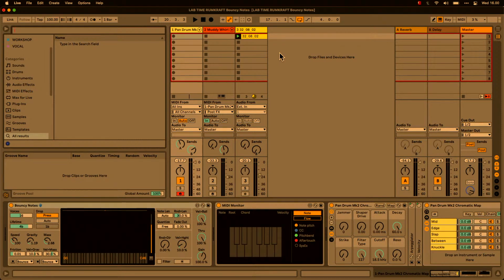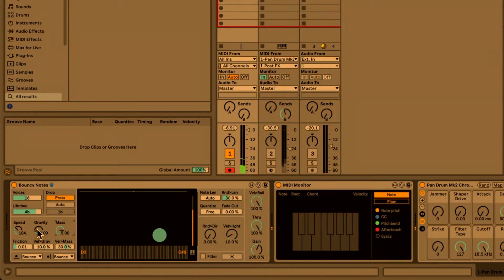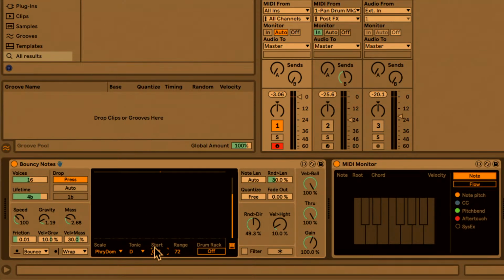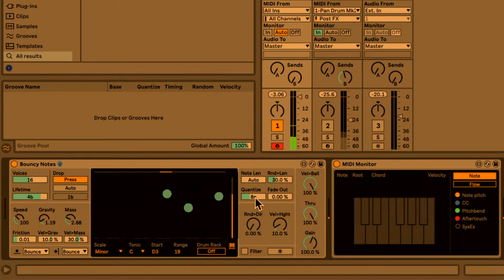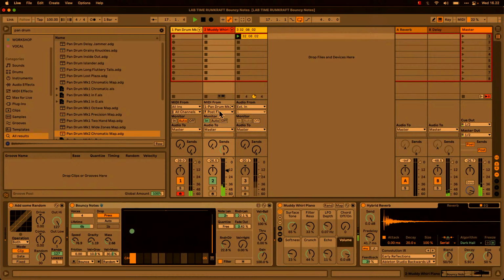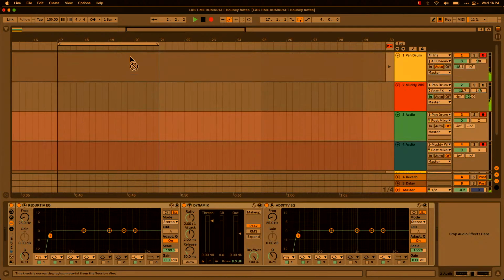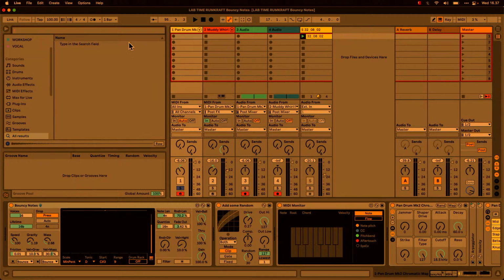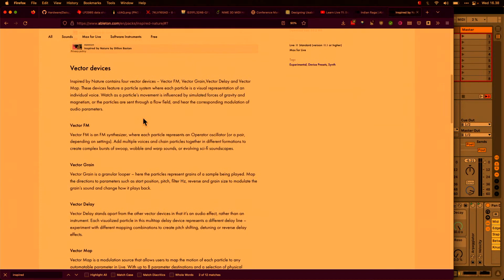Rumkraft TV - Inspired by Nature Series - Bouncy Notes (Max for Live) gravity-based MIDI sequencer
Bouncy Notes is a gravity-based MIDI sequencer. When you play a MIDI Note a ball is dropped onto the corresponding note on the device’s piano roll, where it will then bounce in place, up or down, sending out a new MIDI note wherever it hits the piano roll. The piano roll can be set to the key of your production, and you can limit the range of notes used. Use it to create pitch shifting delay effects, unpredictable arpeggiation or evolving note sequences.